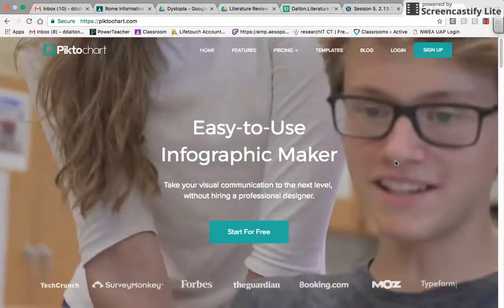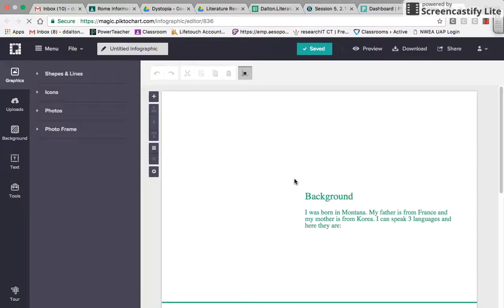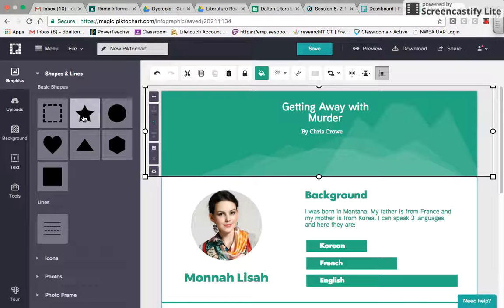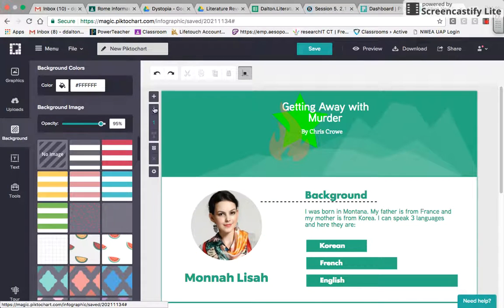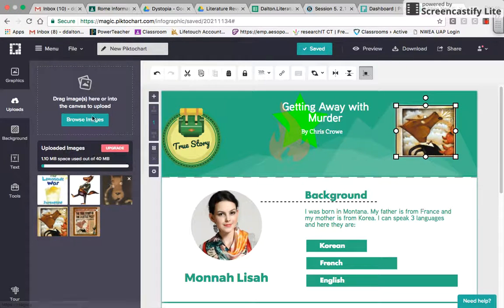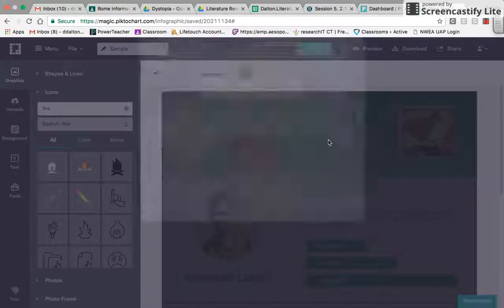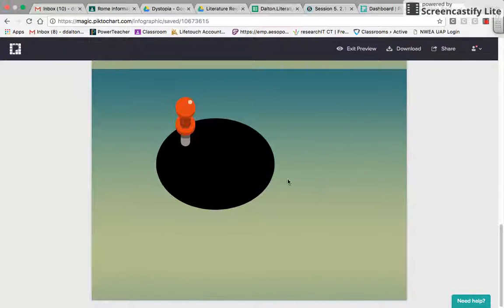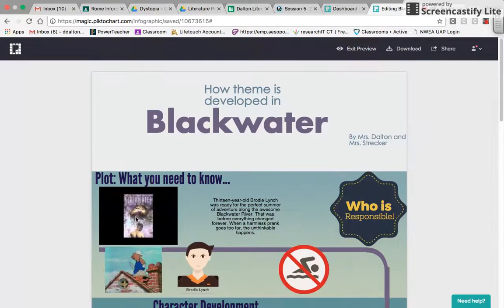Piktochart Screencast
This video is a basic overview of Piktochart and its basic uses in the classroom.